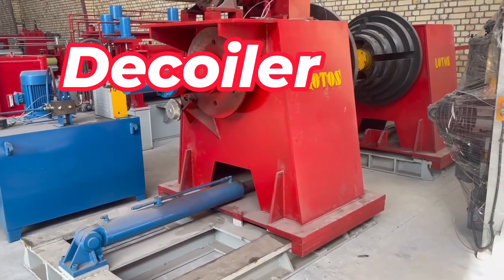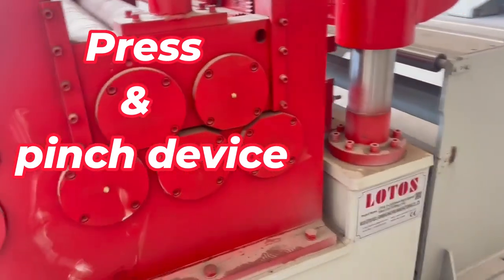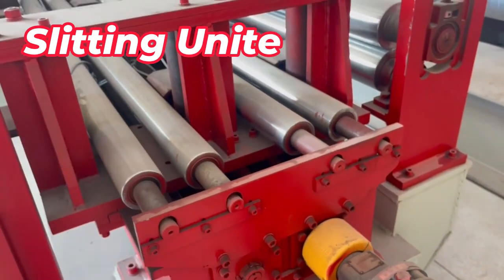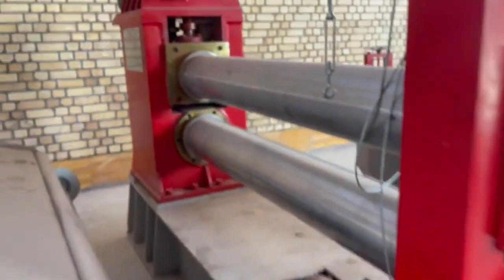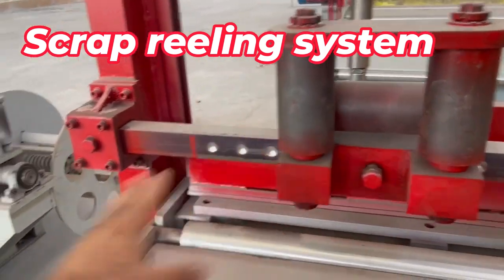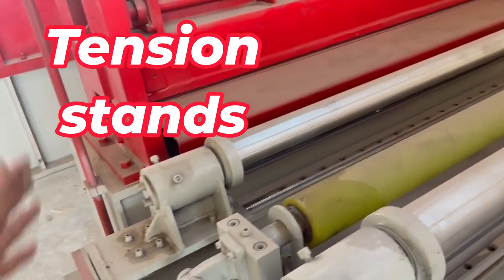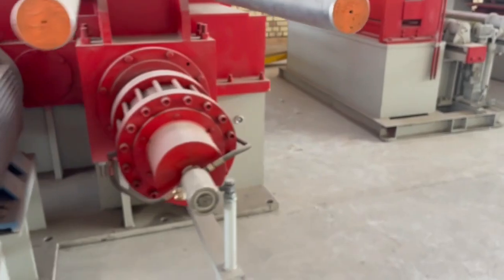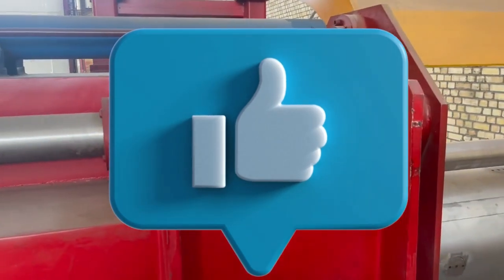Steel Slitting Line Components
A steel slitting line is an industrial setup used to cut large steel coils into narrower strips or smaller coils. The process enhances material handling efficiency for further processing.

Key components include:

 1. Uncoiler: Holds and unwinds the steel coil.
 2. Slitter: Contains rotary knives that slit the steel into required widths.
 3. Tensioner: Maintains appropriate tension in the strips.
 4. Recoiler: Rewinds the slit steel into smaller coils.
 5. Looping Pits & Accumulators: Manage the flow of material, preventing tangling or misalignment.
 6. Edge Trimmers: Remove excess material along the strip edges for clean cuts.

This setup allows for precise slitting of steel for industries like automotive, construction, and manufacturing.

1. Metal Coil slitting line
2. slitting machine operator
3. slitting line
4. slitting
5. steel slitting
6. slitting machine
7. coil slitting problem
8. set up the slitting line machine
9. steel slitting problems
10. steel slitting line installation
11. What is a coil slitting line?
12. How does coil slitting work?
13.Coil Slitting Lines
14.What is coil slitting
15. Steel Coil Slitting Line
16. What is the use of slitting line?